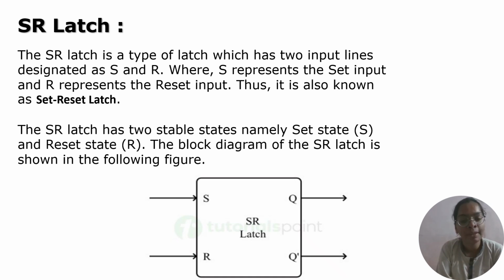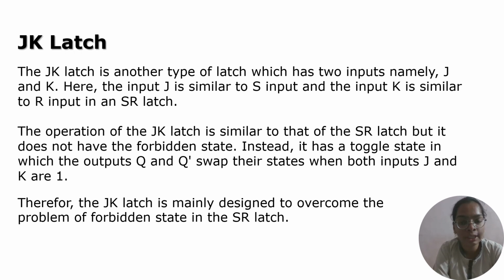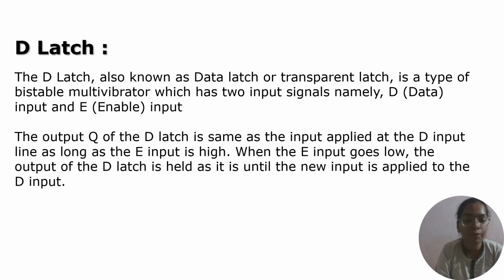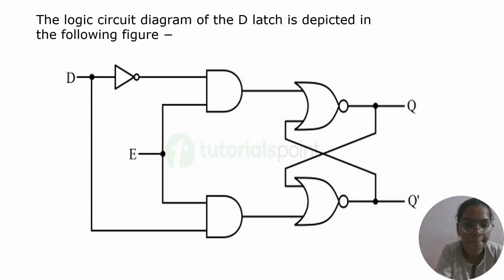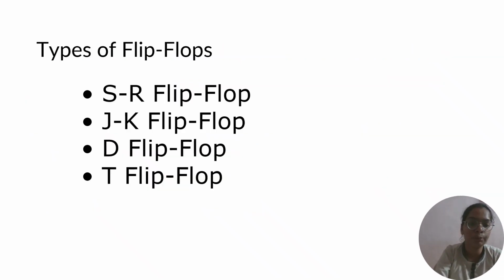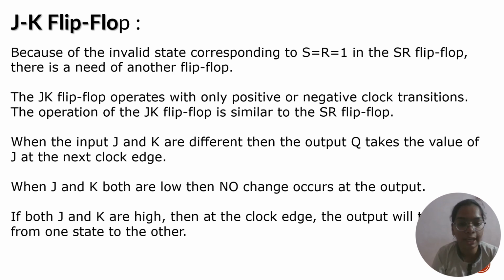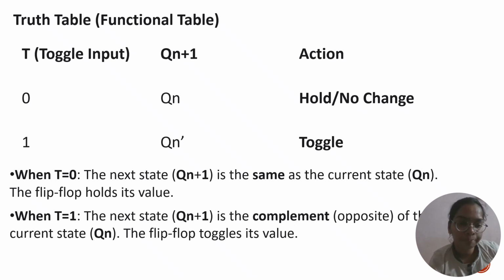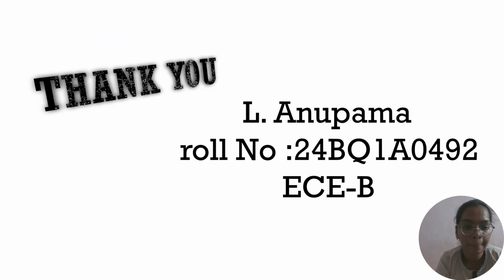LACHES AND FLIP FLOPS